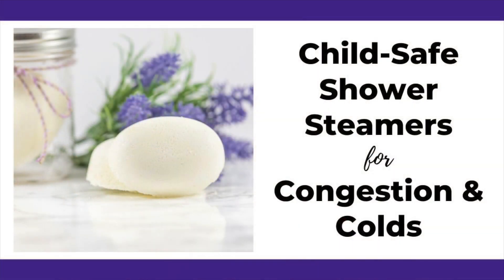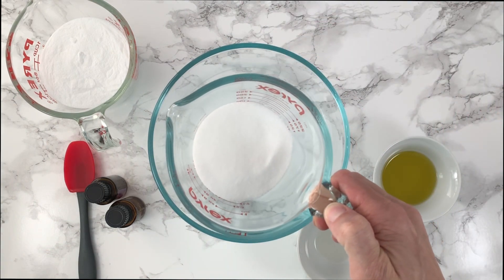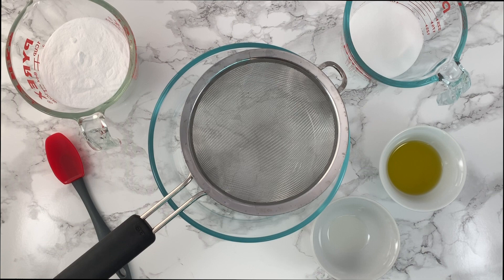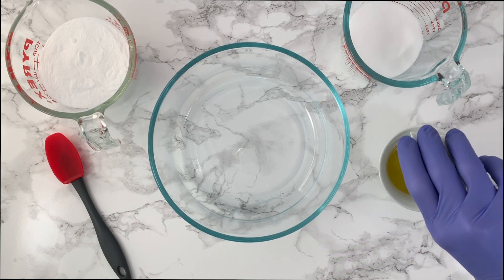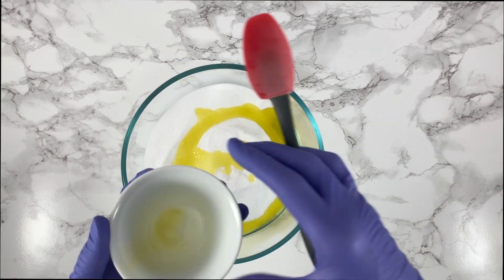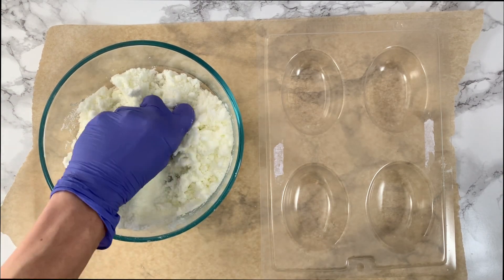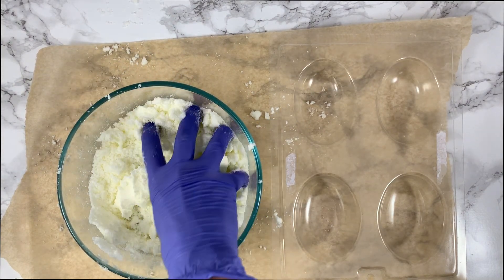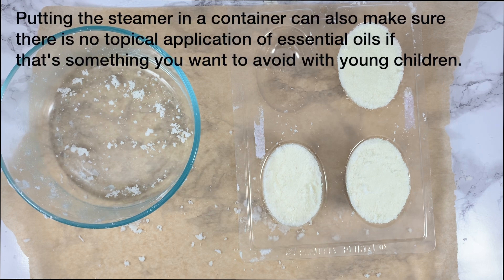How to Make Shower Steamers for Congestion - Child Safe Shower Steamers for Colds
Learn how to make child-friendly shower steamers for congestion and colds to ease your family's congestion when they're feeling the effects of seasonal illnesses.

Always remember to consult your child's pediatrician or your personal doctor before using essential oils.

*~*~*~*~Ingredients for shower steamers for congestion~*~*~*~*

🚿 250 g of baking soda. This is approximately 1 cup, but weighing is more accurate!
🚿 120 grams of citric acid. This is approximately 1/2 cup.
🚿 2 grams of essential oil. I recommend using Sniffle Stopper. 2 grams of essential oils is approximately 60 drops. If you don't have Sniffle Stop, 40 drops of lavender and 20 drops of eucalyptus works well.
🚿 20 grams of oil (sweet almond oil, EVOO, or your other favorite cold-pressed oil)
🚿 Spritz bottle with alcohol or witch hazel
🚿 Bath bomb or soap mold - plastic or metal is better. I love silicone, but, in my experience, silicone molds don't work well for bath bombs and shower steamers.
🚿 Mesh strainer, optional but recommended.
🚿 Nitrile gloves, optional but recommended.
🚿 Clean bowls, spoons, and spatulas for measuring and mixing. I use these small silicone spatulas
🚿 A piece of parchment or wax paper for easy clean up, optional but recommended.
🚿 If you want to use these as bath bombs, you will also need 6 grams of polysorbate 80 added with the other liquids.

If you want to make your own skincare products and DIY body/bath products, I highly recommend getting a digital scale that measures to .01g.